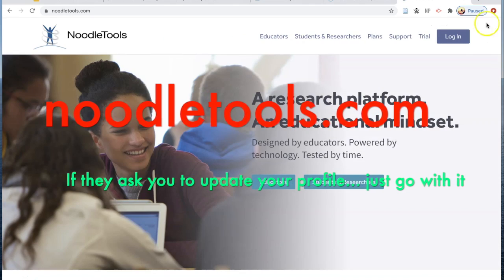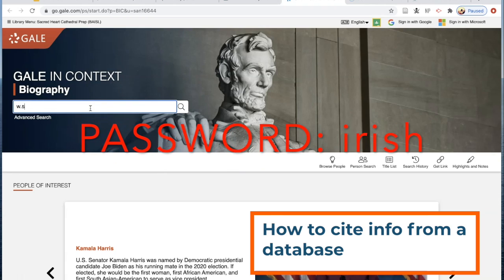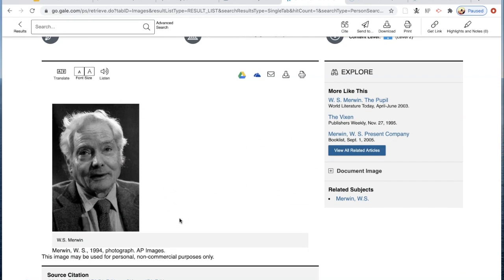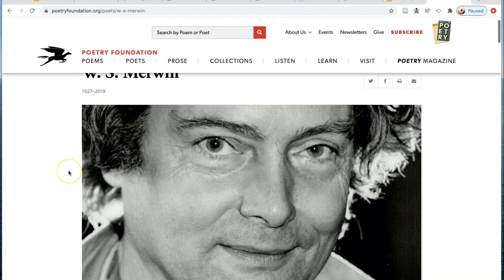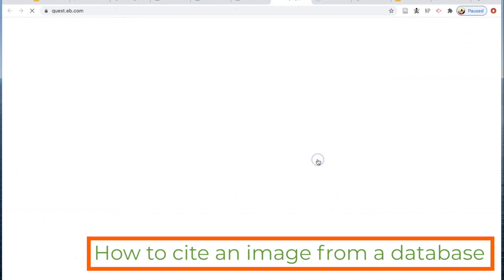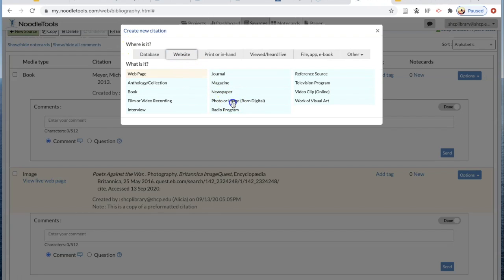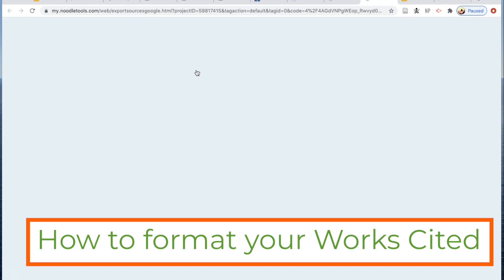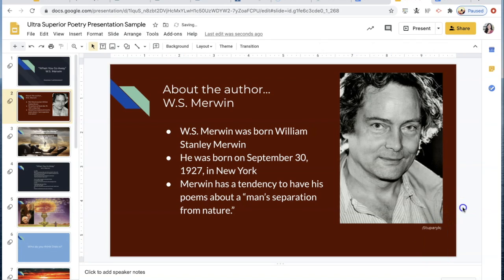How to do In-Text Citations & Works Cited for Class Presentations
Instructional Video for Mr. Pardini's Poetry Lesson Plan Presentation using NoodleTools

Jump ahead:
(2:04) How to cite a book
(2:28) How to cite info from a database
(5:43) How to cite info from the open web
(6:43) How to cite an image from a database (Britannica Imagequest)
(7:38) How to cite an image from the open web
(9:24) How to format your Works Cited at the end of your presentation
(10:07) How to use in-text citations to refer to citations listed in your Works Cited